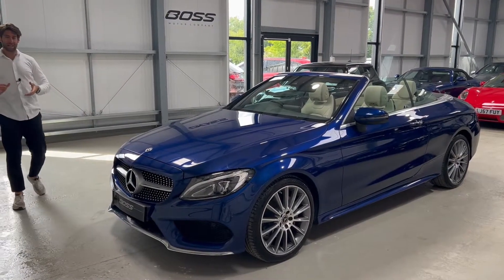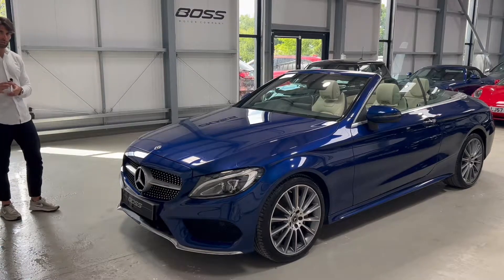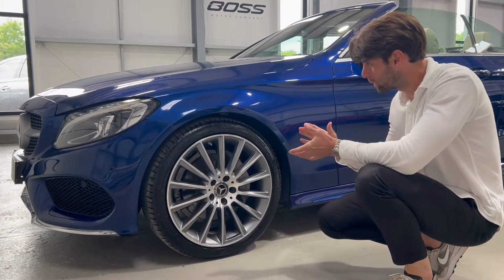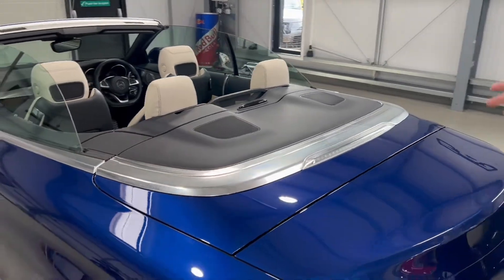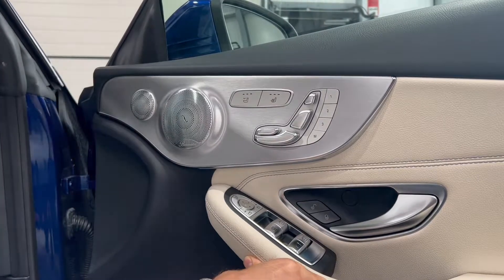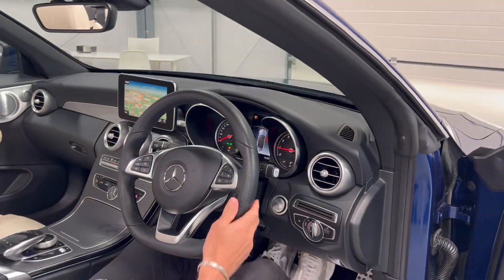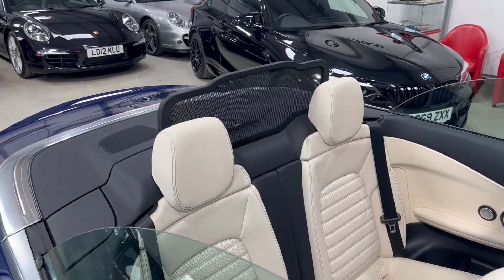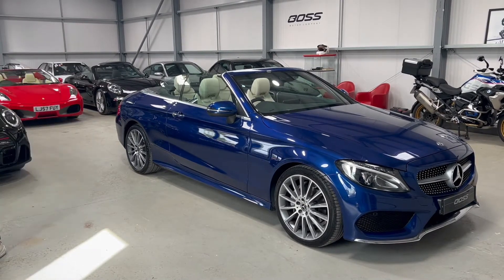2018 Mercedes C200 Premium Plus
Brilliant Blue Metallic with Ivory Leather